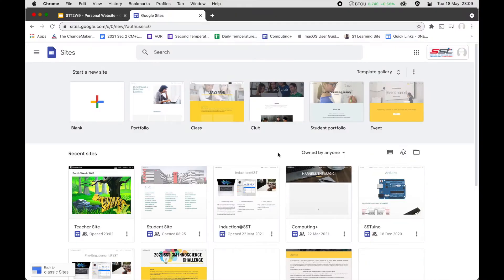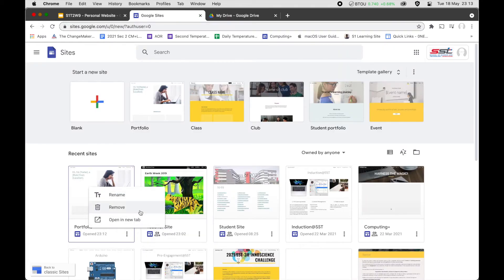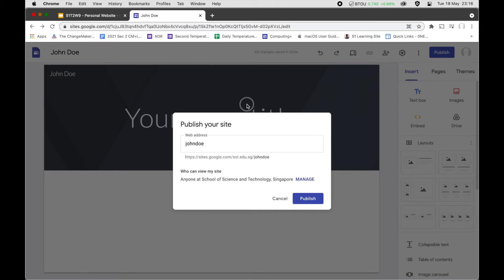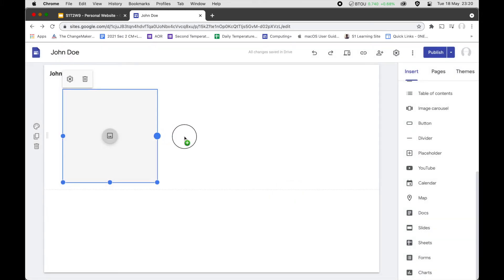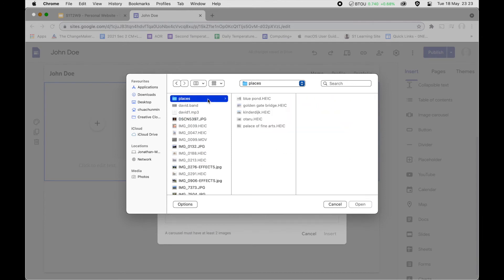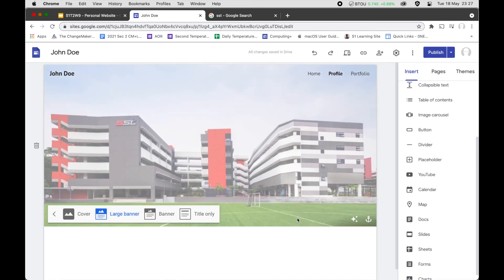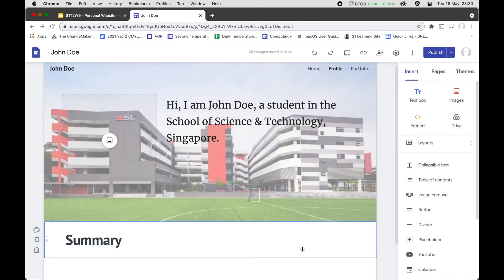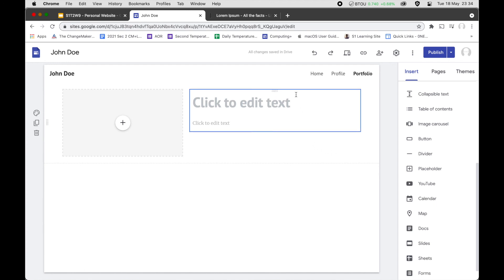How to create your personal website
Lesson on creating personal website using Google Sites.